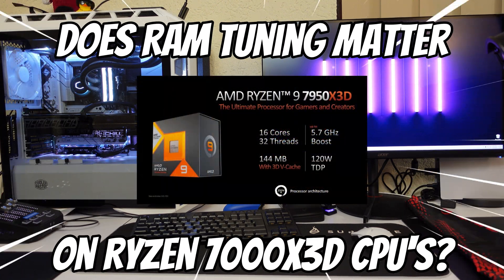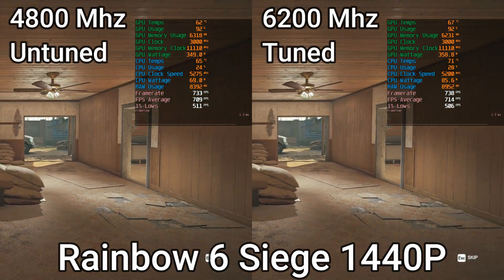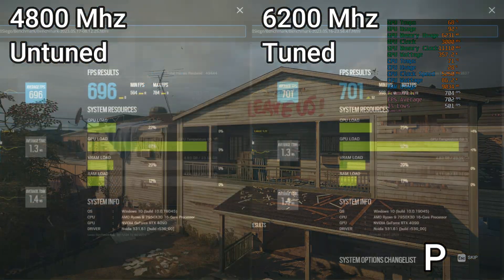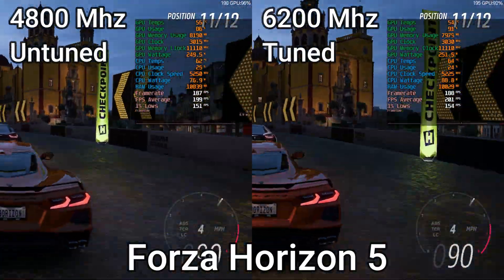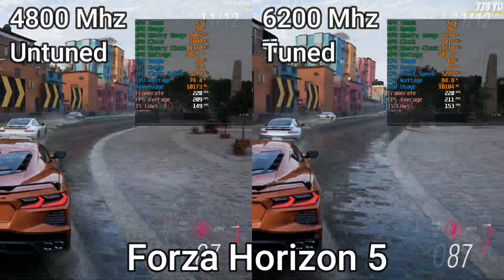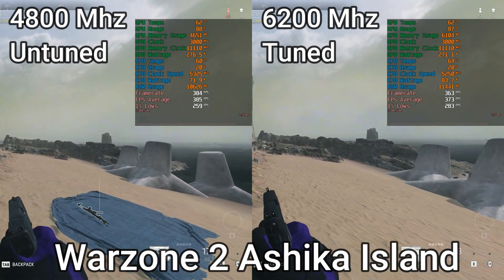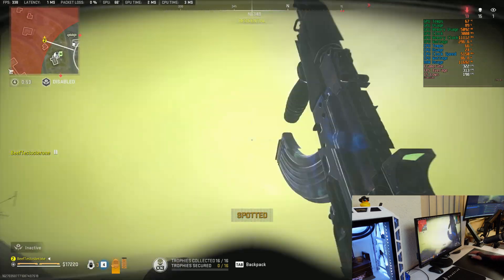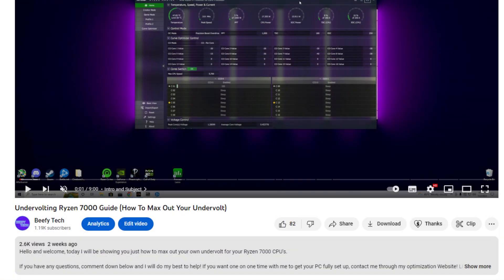Does Ram Speed Matter For 7000 X3D CPU's?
Hello all! Todays video focuses on ram performance on Ryzen 7000!

Windows 10
1440p 270HZ Acer Monitor
RTX 4090 450 Watt limit (115 Core Clock OC, 620 Mem Clock OC)
7950X3D (Prefer Cache enabled, 89C TjMax, Undervolted, Process Lasso)
360MM Cooler Master AIO (6 Fans Push pull)
DDR5 6000MHZ CL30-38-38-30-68 (With tuned subtimings)
FCLK 2000MHZ : UCLK 3000 MHZ : MEM FREQ 3000 MHZ
1350 Watt Thermaltake PSU
Cooler Master H500 Mesh Case (white)
3 Terabytes of NVME Storage

Instagram - Beefy Tech (Public Account)